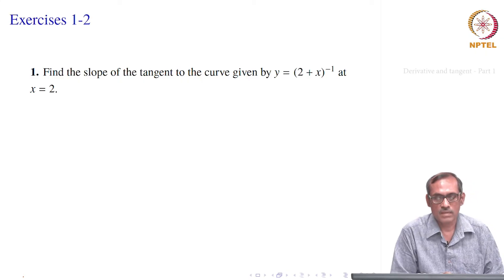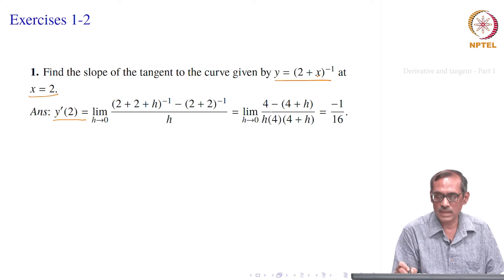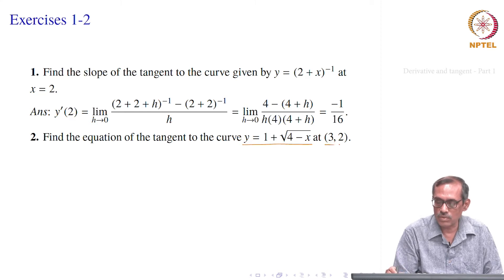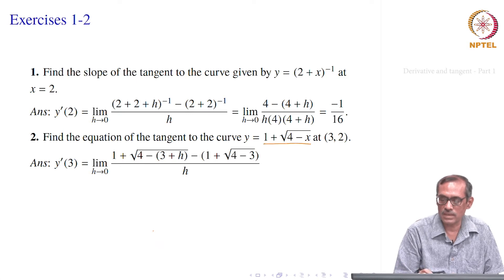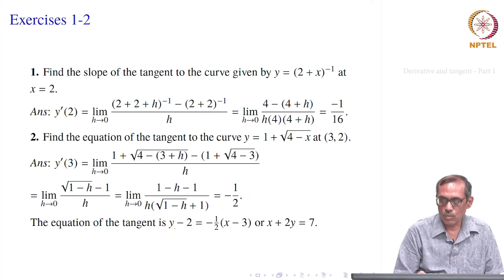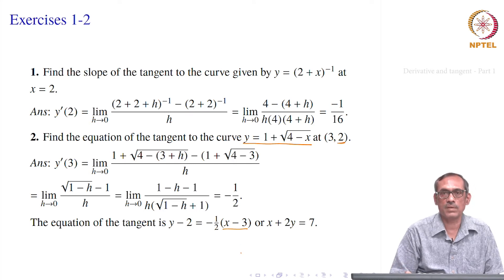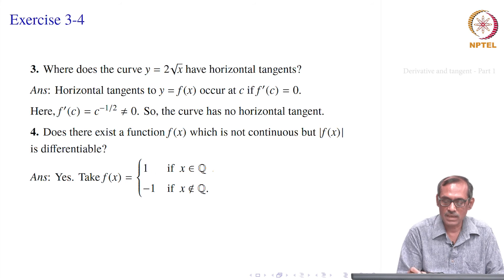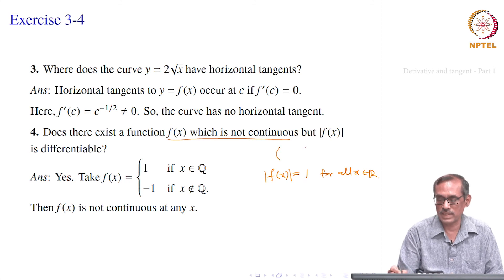28. Derivative and tangent - Part 2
Exercises on derivatives and tangents